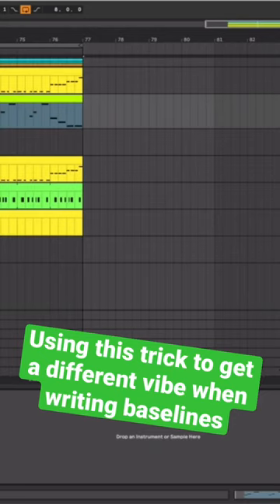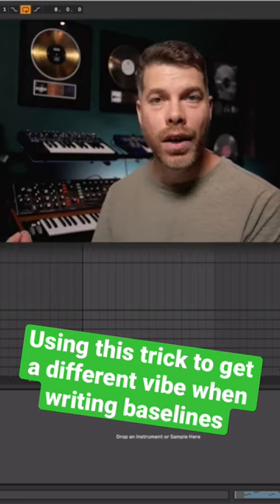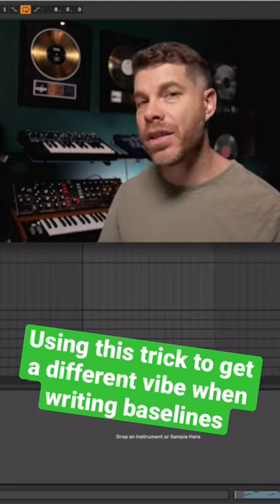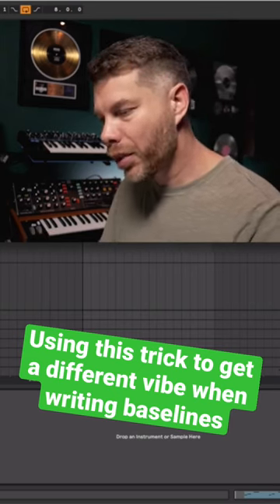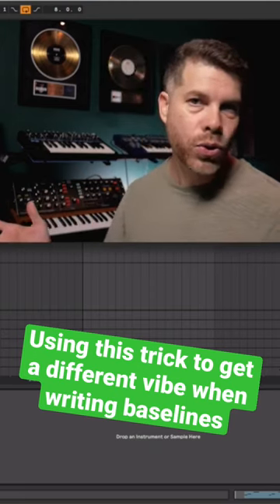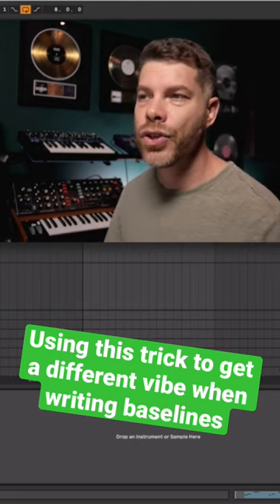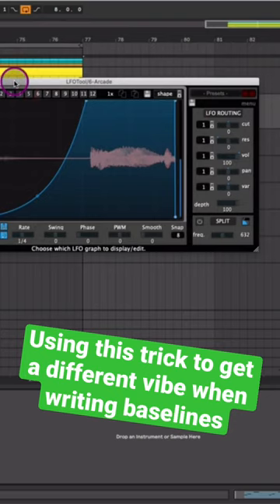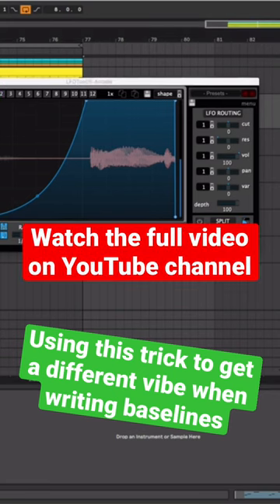This trick changes the vibe when writing baselines.